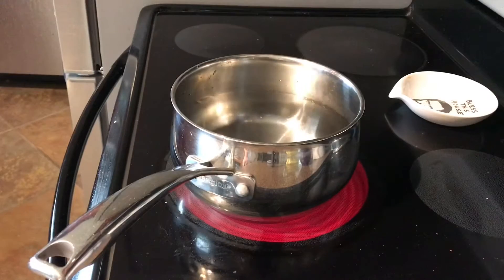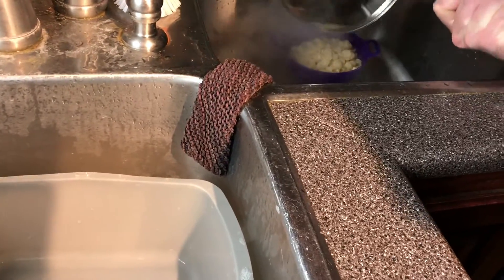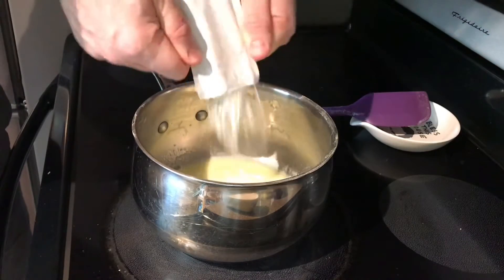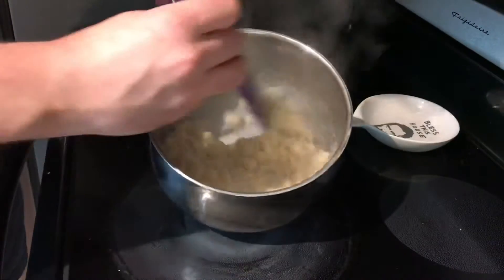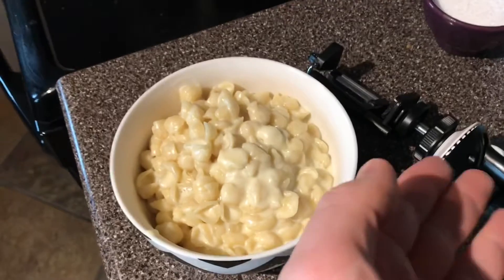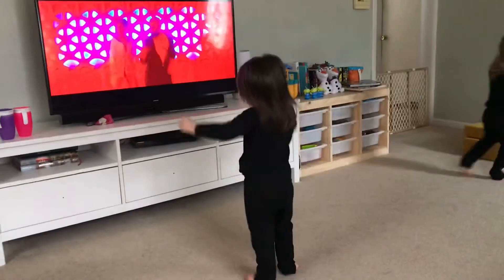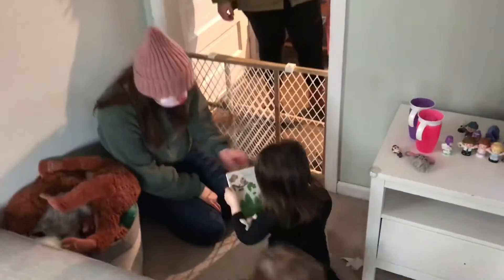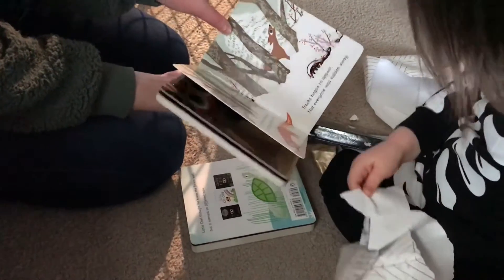Near disaster at lunch | The twins get more birthday gifts | The Queen’s Gambit episode 3 & 4 | V300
A busy vlog!
I make some Mac n cheese for the kids and have a very very very close call in the making process. I was so close to a food fail.

Our friend Tracy came over and gave the twins some birthday presents! Home made presents!!! The kids love the gifts so much.

Then my wife and I watched The Queen’s Gambit episodes 2 & 3. The review is near the end of the vlog, feel free to skip through to find it.